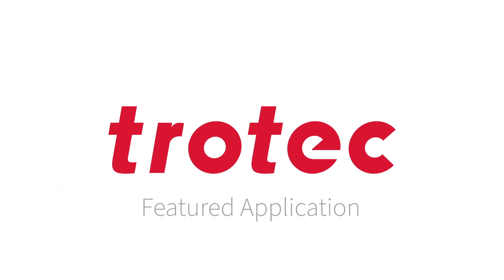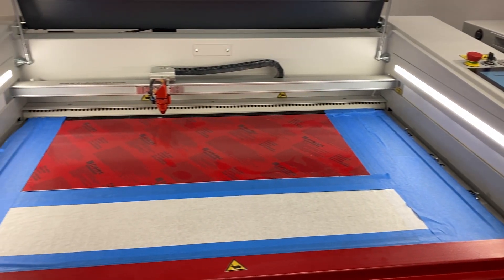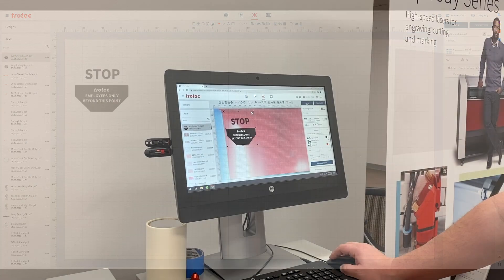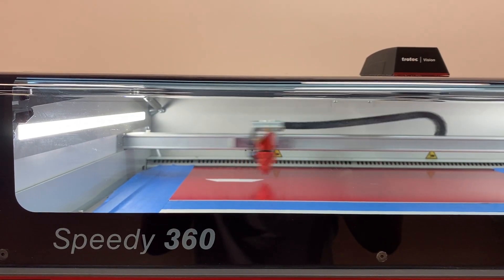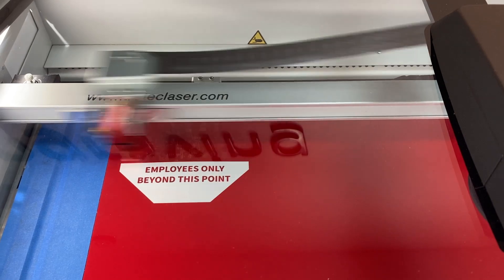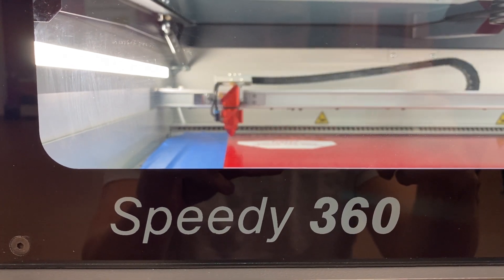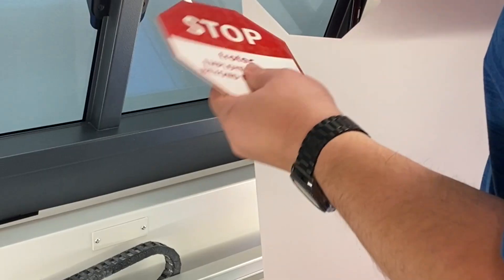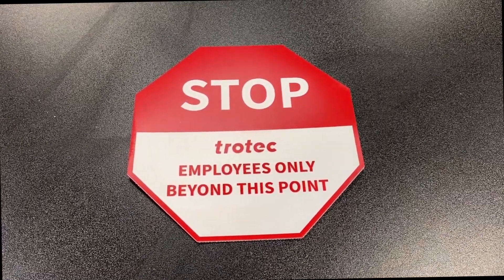Trotec Featured App: Laser Cut TroLase Sign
This month's featured application is a sign cut and engraved on TroLase! We used our Speedy 360 80 watt laser with the Vision Design & Position camera to run this file.

Be the first to get updates!